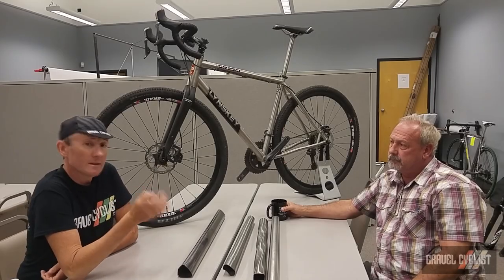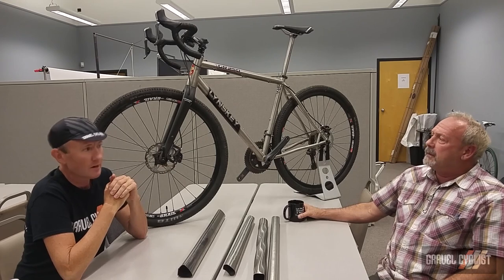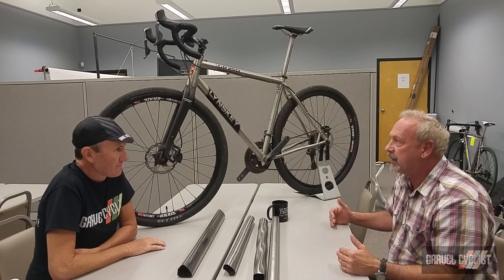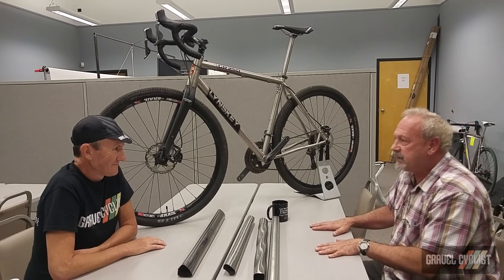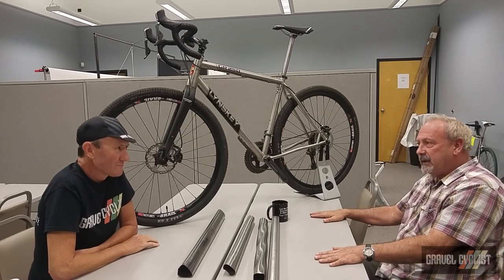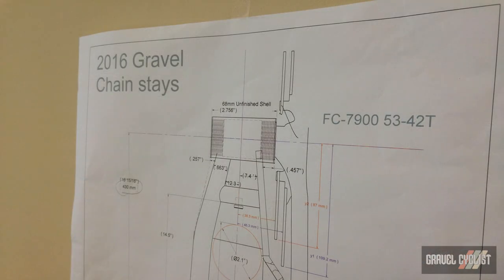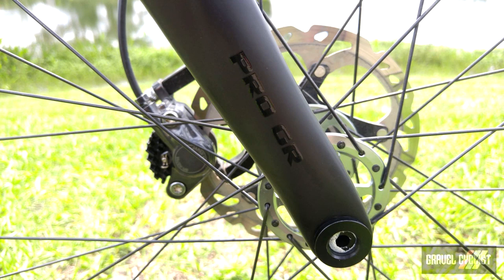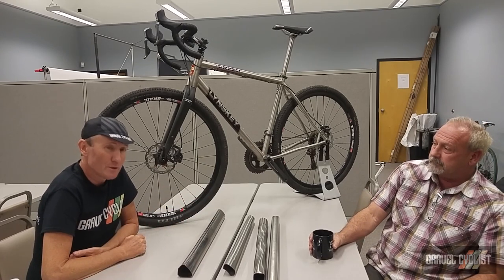Interview: Mark Lynskey of Lynskey Performance Designs - Part Three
JOM of the Gravel Cyclist crew interviews Mark Lynskey, CEO of Lynskey Performance Designs, a company renown for their high-performance titanium bicycle frames. In the third and final interview, Mark discusses gravel bikes and related design.

As an FYI, you may need to bump up the volume on this video if listening through speakers.